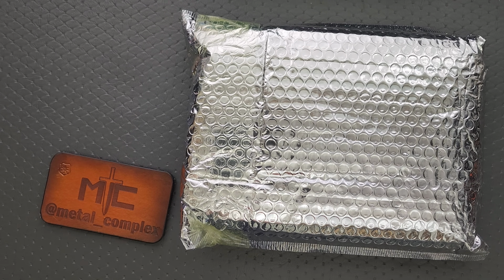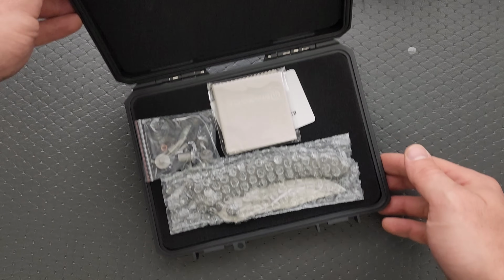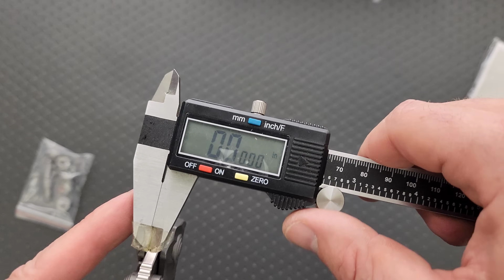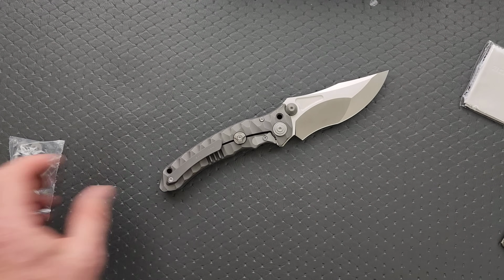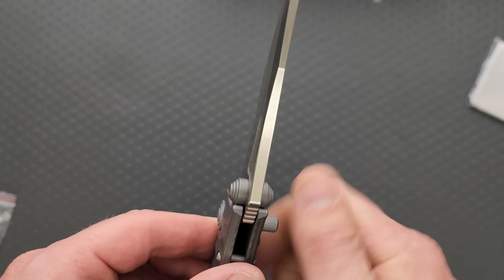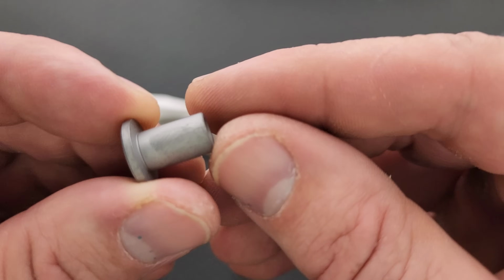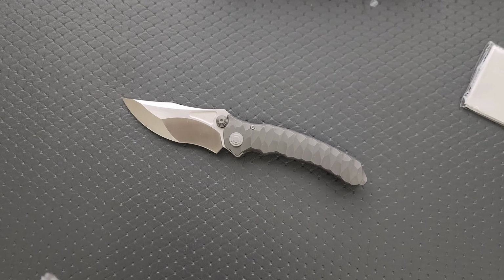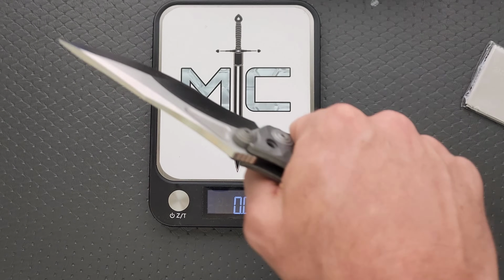THIS THING IS NASTY!!! What A TANK!! - Knife Unboxing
Unboxing the Maxace Sandstorm 2.